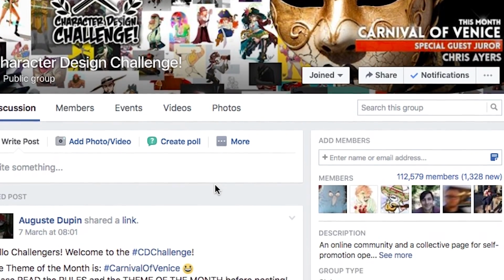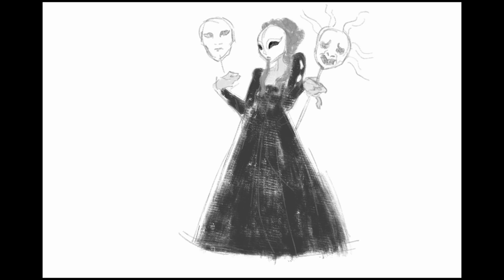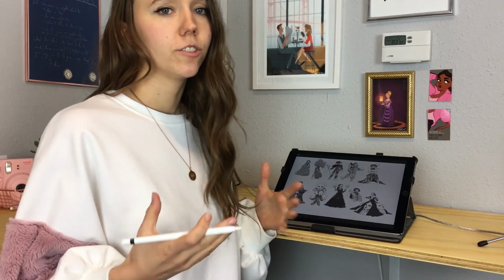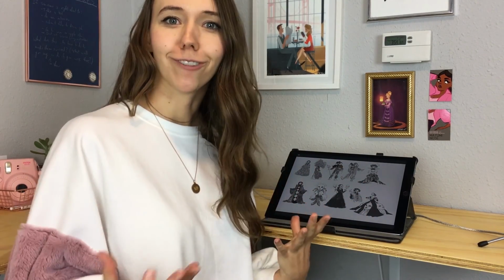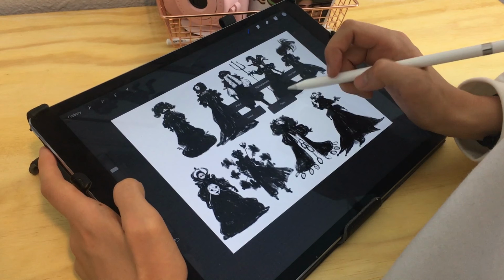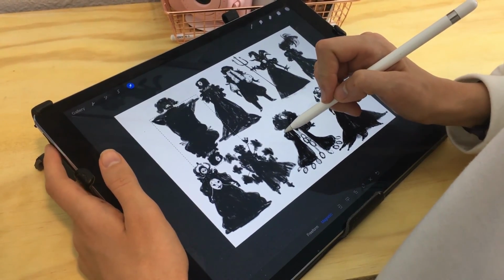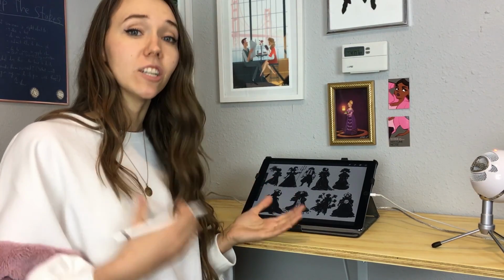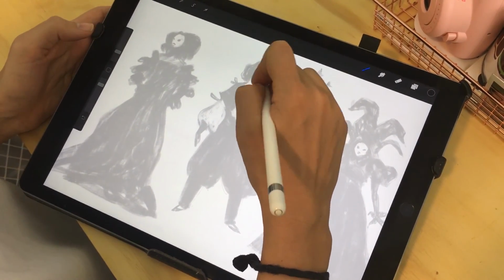Improve Your Character Designs with these Thumbnail Tricks!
Learn to create unique and inspired character designs by improving your thumbnail process!

ART ON THE WALL
Giving credit where credit is due! All of the artwork (and business cards) on the wall of my workspace is not mine, it is a collection from some of my favorite artists. Please find these artists on social media to enjoy more of their awesome, inspiring work! From left to right:

MUSIC
A huge thank you to Guggenz for allowing me to use their song in my video!